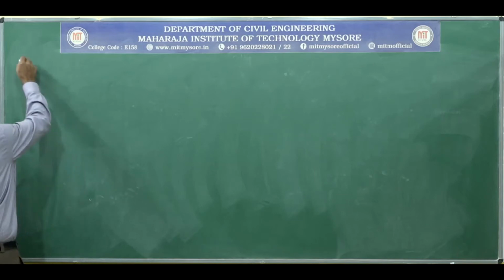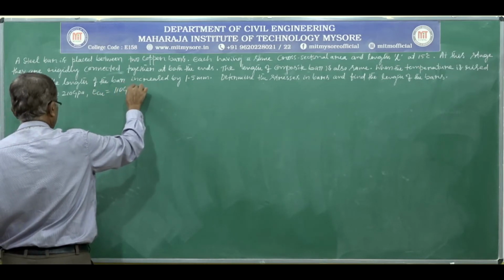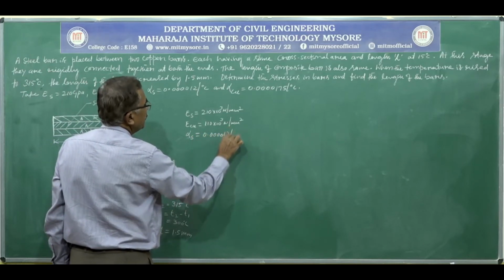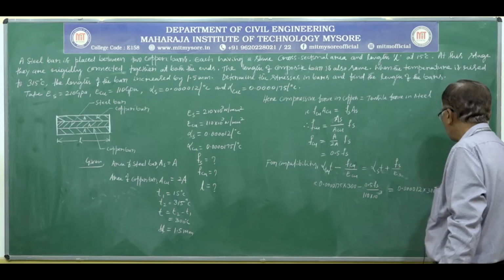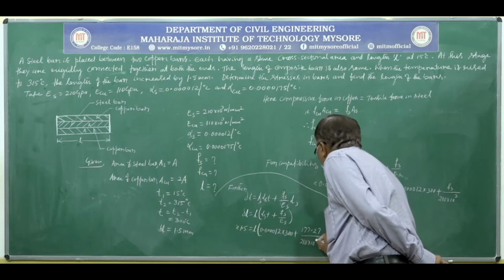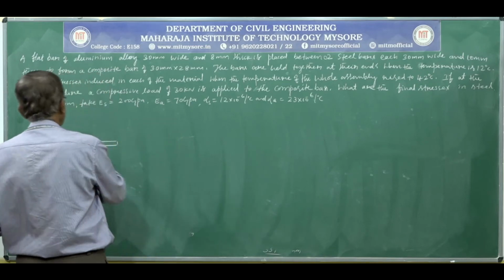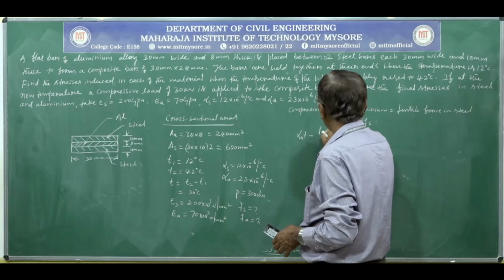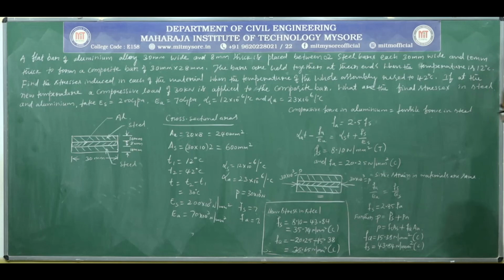Numerical problem-33 & 34-Compound bars subjected to Temperature stresses|3rd sem|M1|18CV32(SOM)|S20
Topics Covered: Numerical problem-33 & 34-Compound bars subjected to Temperature stresses.